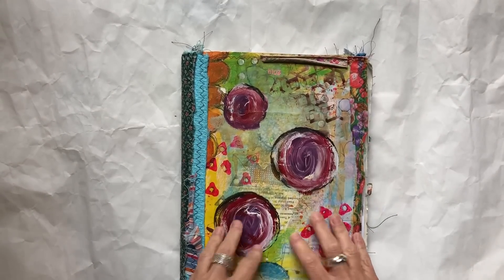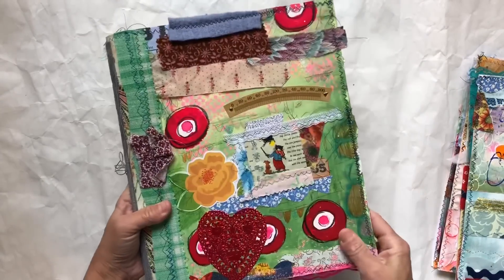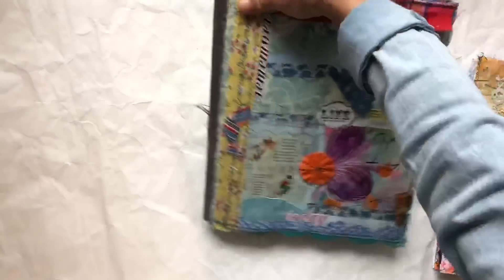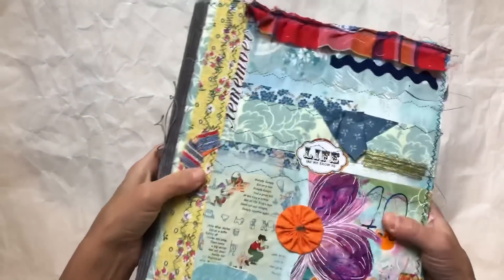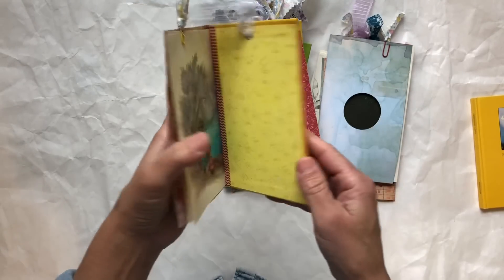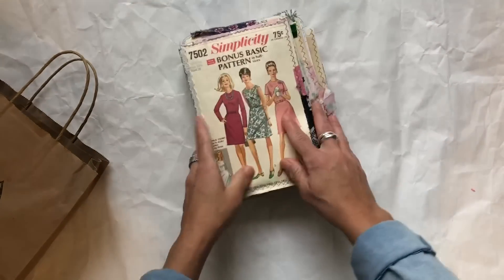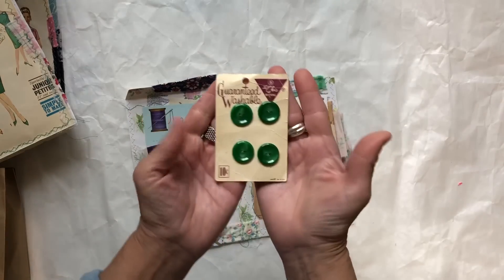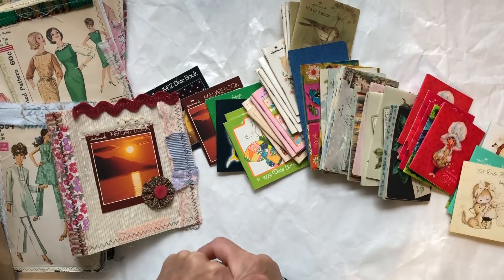Junk Journal Flip Through: Journal Process: TheReBookery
Finally able to catch up with you guys and finally able to add some new items to my shop.  Watch for a process video sooooon!
xoxo~
gina